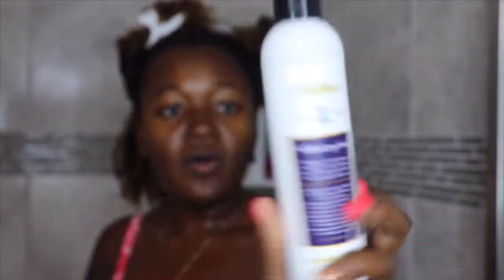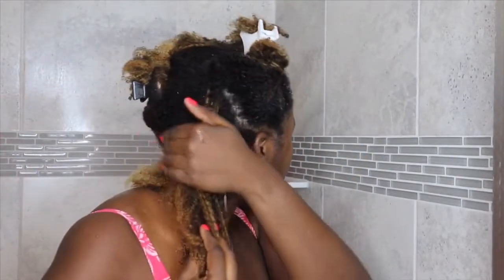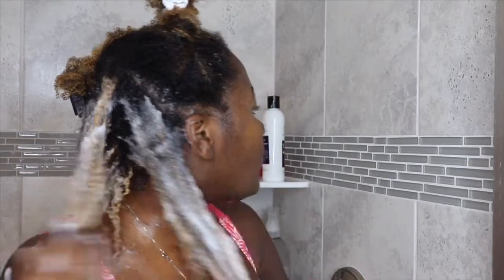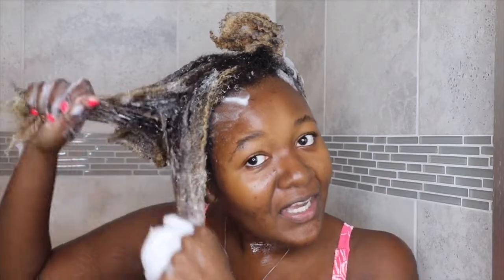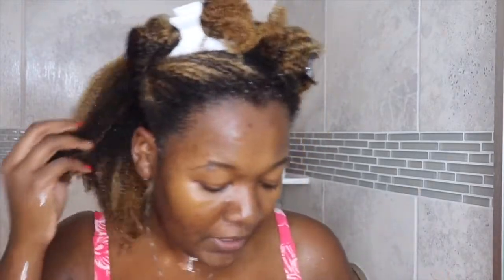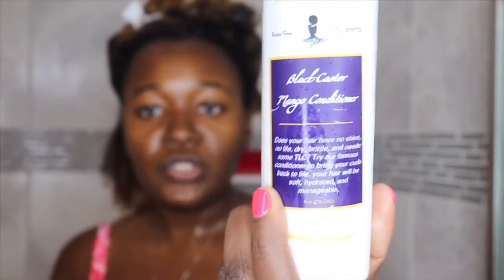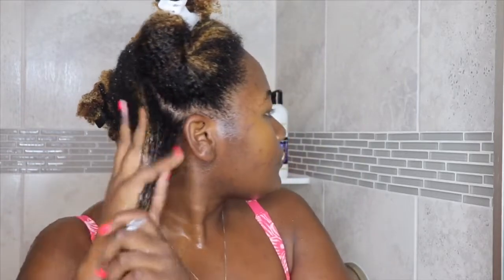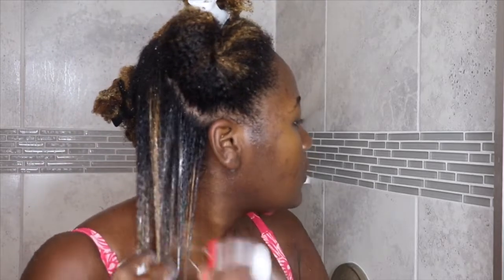Fluffy Twist Out on Type 4 Hair using Beauty from The Roots (Black Owned Business) !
Hey guys!
What do you think of this twist out? Would you give this brand a try? You know I love my black owned brands!!! I was able to wear this twist out the whole time I was in Miami. Thank you Beauty from the Roots

•Intro Video by: Imani Curry (Look her up on Facebook)